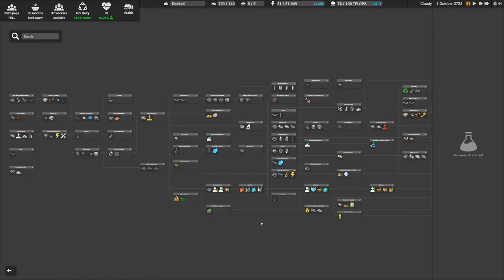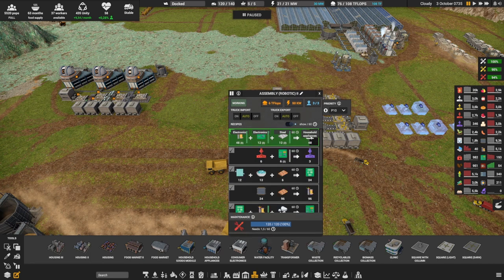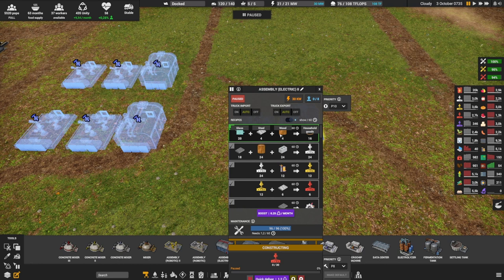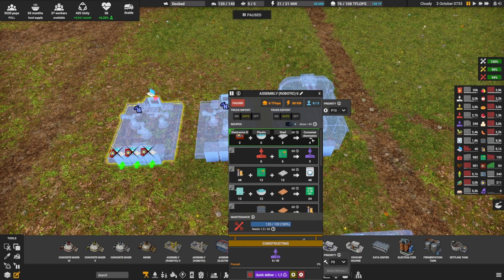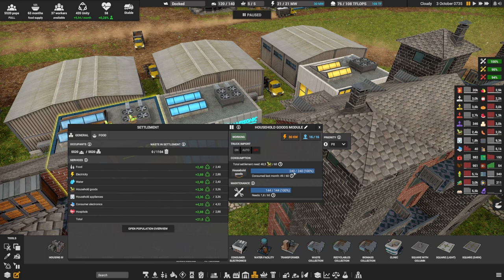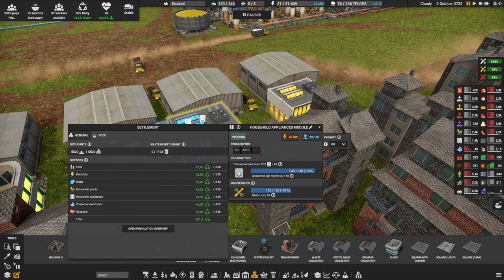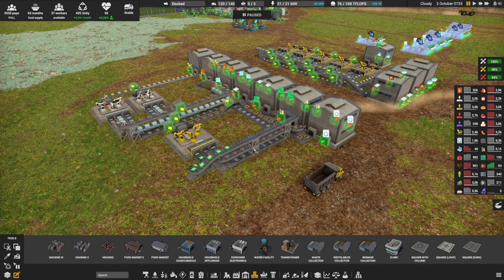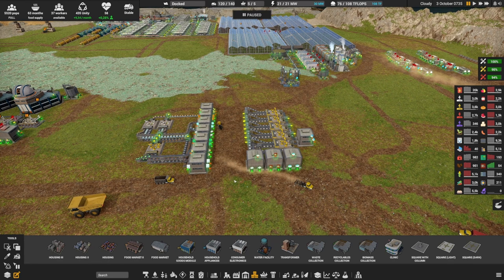Captain of Industry - SECRET GOODS CONSUMPTION & PRODUCTION - TUTORIAL & PERFECT LAYOUT - Guide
There are 3 goods you can give to your population which are NOT food!

Let's review the basics as well as advanced secrets!
Tutorial and perfect layouts!

Captain of Industry is an amazing new City Building / Resource management game on Early access

Chapters
0:00 Intro
0:50 Tech Tree
1:20 Inputs needed
1:45 Assemblies
3:35 Market modules
5:20 Layouts